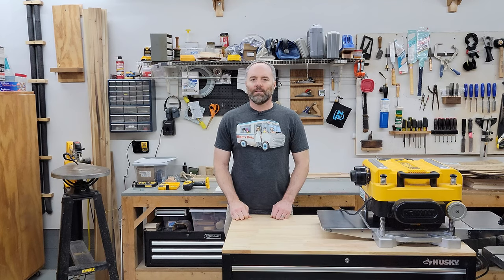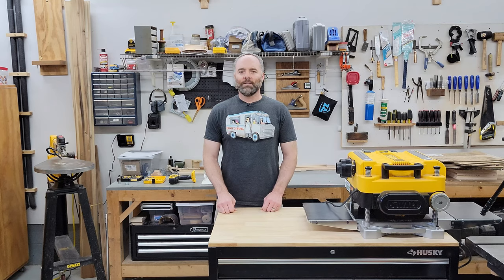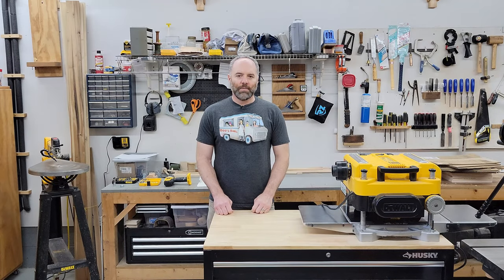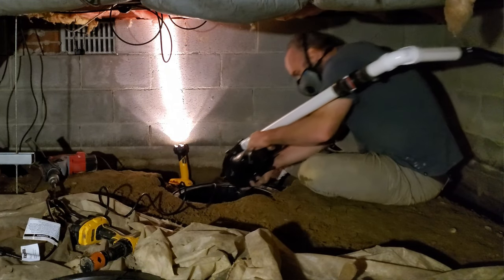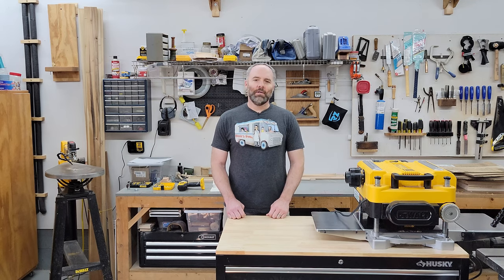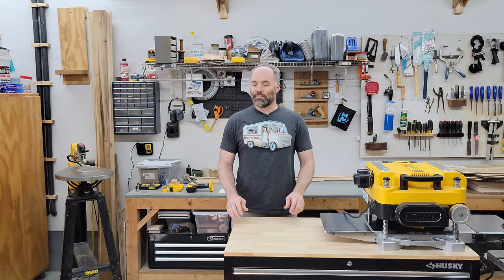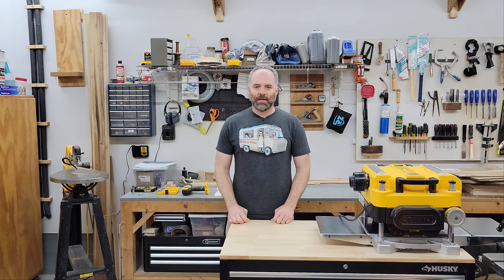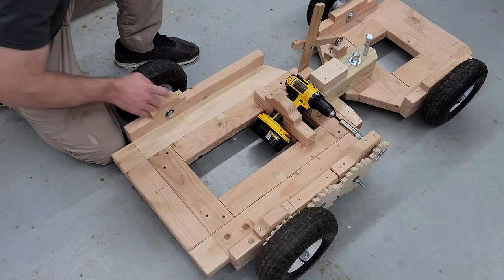Drill Powered Crawl Space Caddy - Part 2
I need to do some work under the house that will either involve a large amount of effort and physical discomfort, or a medium amount of effort and physical discomfort and some fun time inventing things in the workshop.  I opted for the second option.  This video covers the background information about what I'm building and why, and will likely be part of a series eventually culminating in a full build video.  No promises on that last part, since I never know when life is going to kick me right in the plans.

I tried to make this informative and entertaining, and spent a little more time than usual in production.  The whole video took four weekends to make, used 40 GB of video, and took my 6-core processor to 100% capacity.  If you found it entertaining or useful, please share the link around to help keep the channel alive.

In case this gives you any ideas and you decide to build your own contraption, some of the parts I used are linked below.  This isn't a complete parts list, and doesn't come with instructions or diagrams beyond what's shown in the video and Instagram photos.  No sense in doing a build video until I get the final design figured out.

Tools
DeWalt 20V cordless drill
DeWalt 60V cordless joist drill
3/8″ socket adapter
3/8" tilt socket adapter
5/8" extended socket
Corentium Airthings Radon Detector

Wheels
10" pneumatic wheels
10" flat-free wheels

Bearings
3/8" bearings
5/8" bearings

Bolts, washers, nuts
5/8 x 6" hex bolts
5/8" x 5" hex bolts
5/8" flat washer
5/8" nylon lock nuts

3/8" x 3 1/2" bolts
3/8" x 4" full-thread bolts
3/8" flat washers
3/8" hex nuts
3/8" nylon lock nuts
3/8" tee nuts
3/8" coupling nut

Other parts and supplies
5/8" OD 3/8" ID nylon tubing

Chapters:
00:00 Introduction
03:16 What inspired this project
7:36 Water management basics
8:18 Crawl space encapsulation
12:08 What's been done, and what remains
15:35 Thinking through labor-reduction solutions
17:03 Requirements for the new solution
19:08 Demonstrating and testing the prototype

If you want to make wooden gears, is the site I used to print my gear templates.